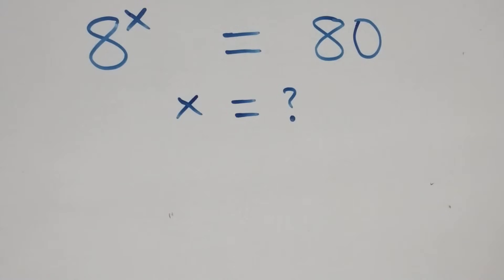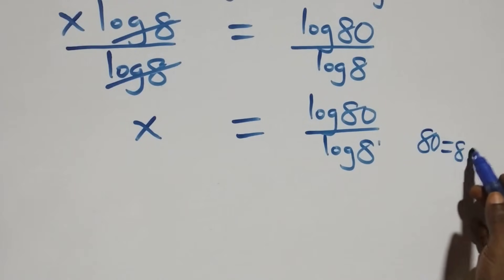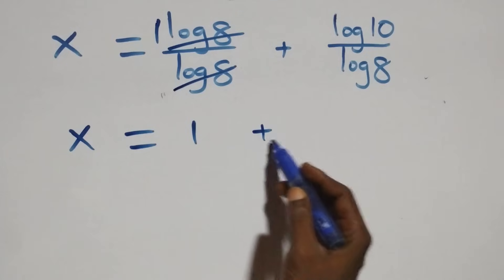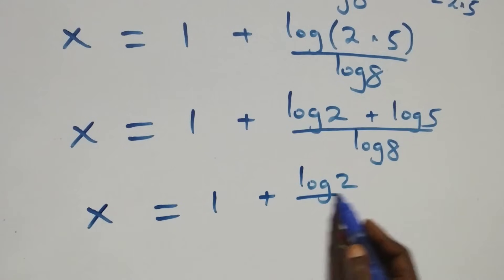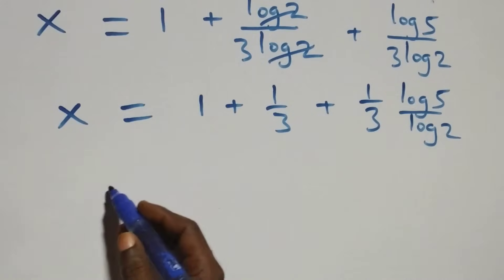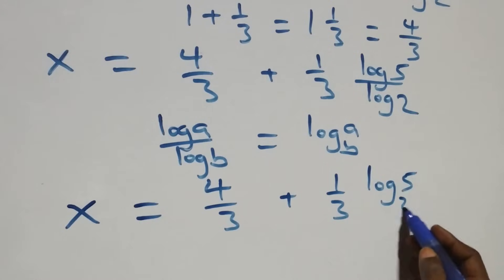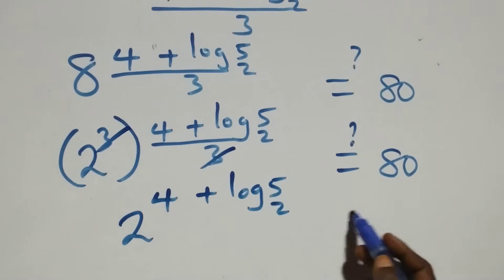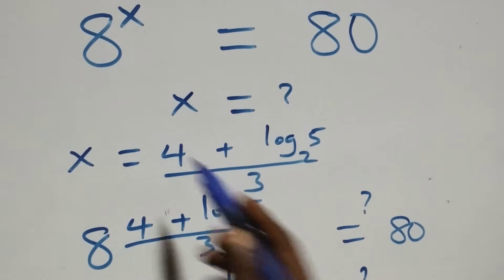Germany | Can you solve this? | Math Olympiad